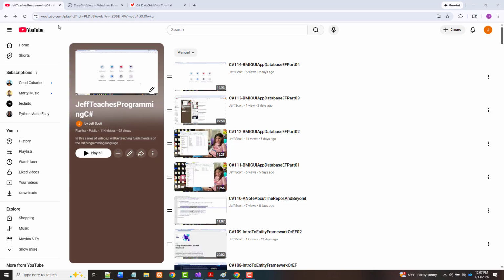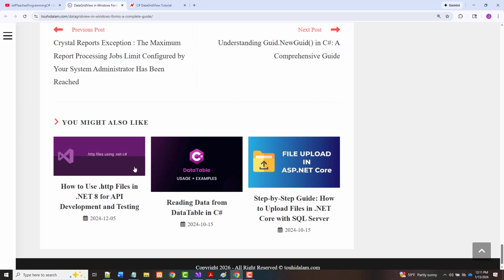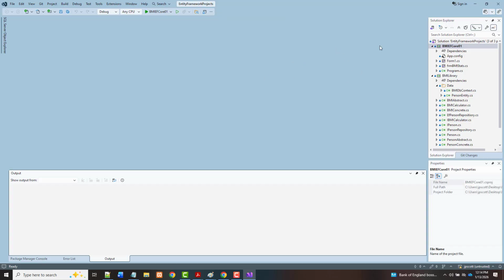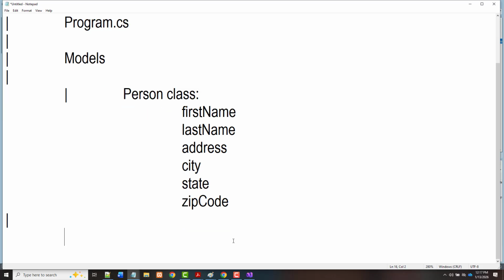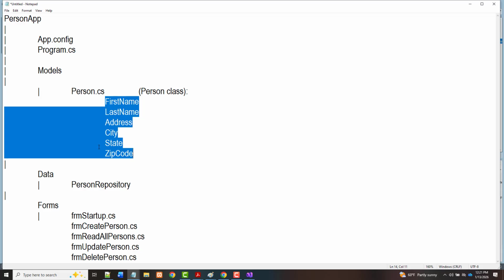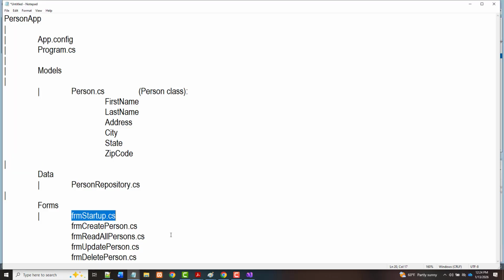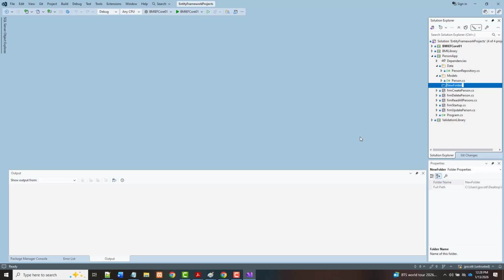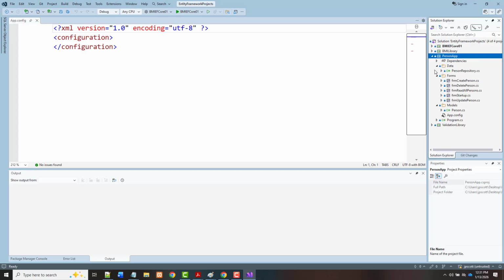C#115-CSDataGridViewExample01a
In this video, we "took a break" from our conversion of the C# GUI BMI OOP Database app and converting it from an ADO.NET (ActiveX Data Objects) app to an Entity Framework app to show examples of a C# DataGridView control.

In the next video, we will continue with this example.